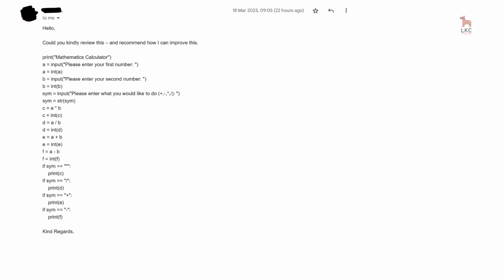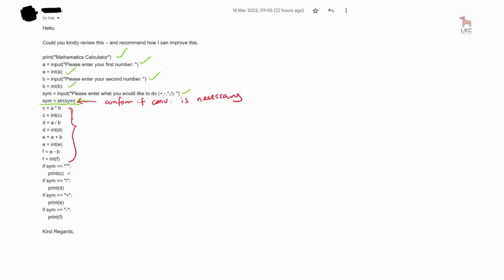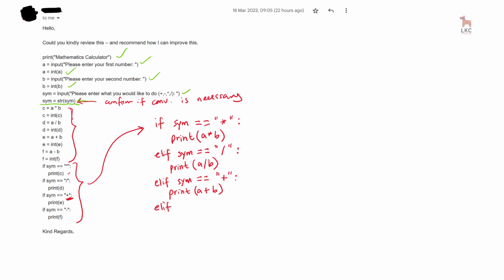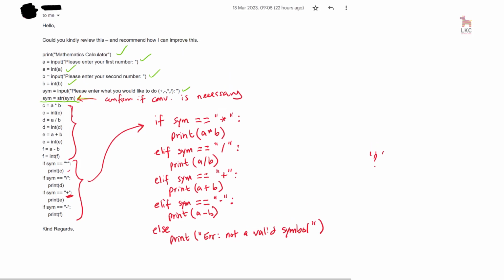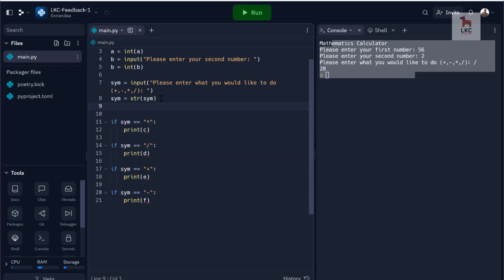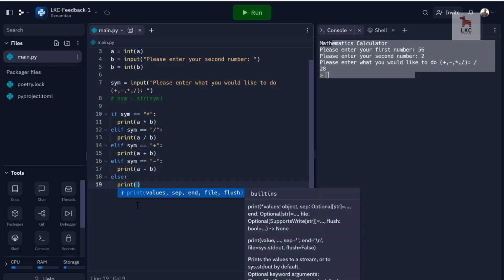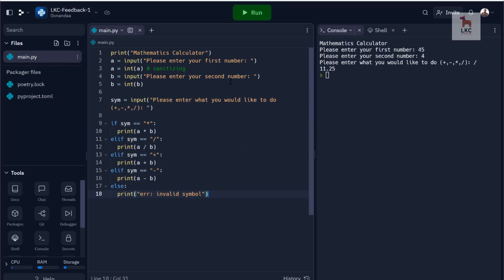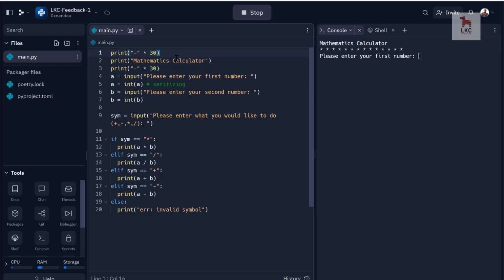LKC - Code Review Session #1